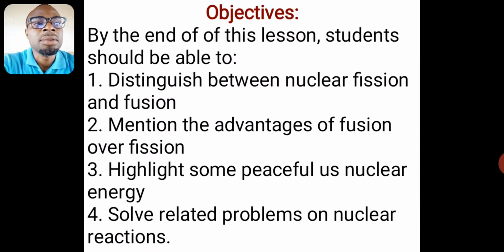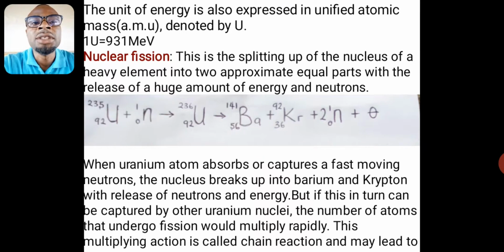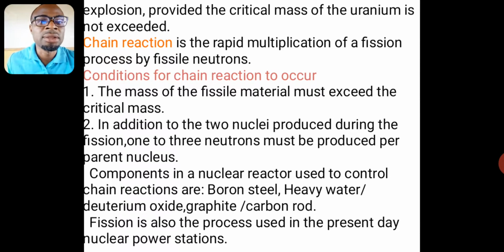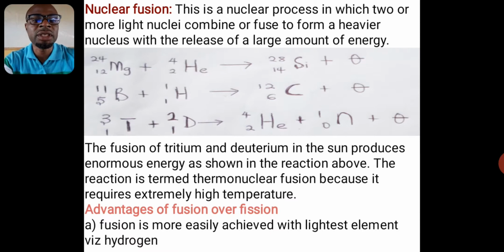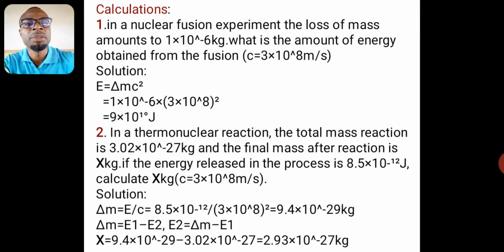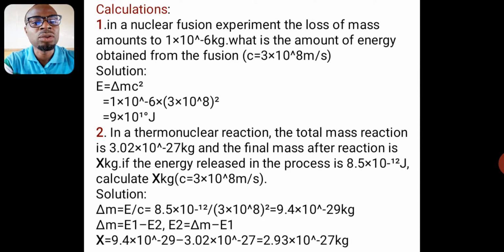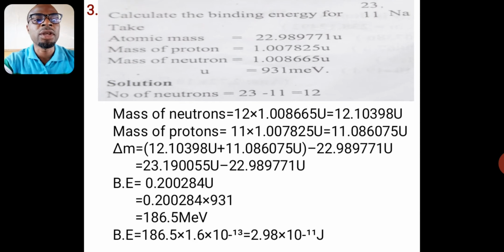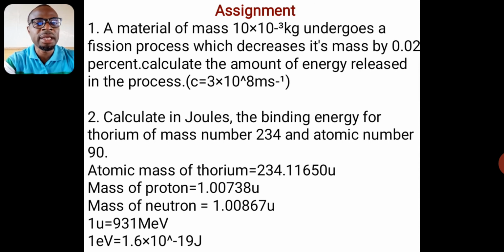SSS 3 PHYSICS